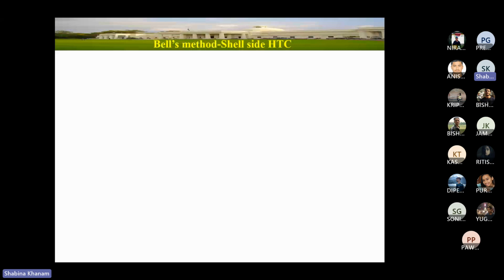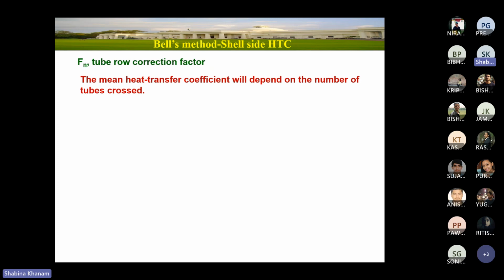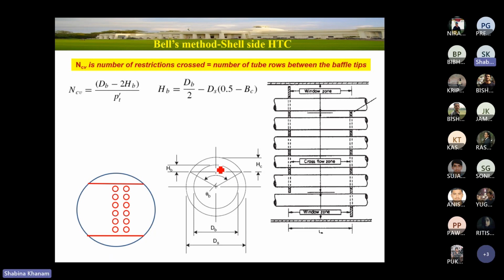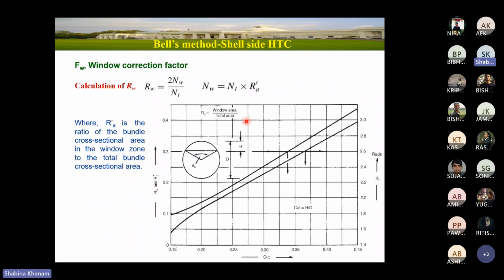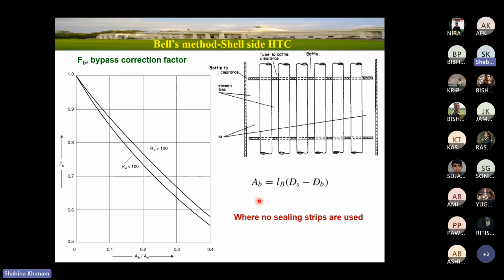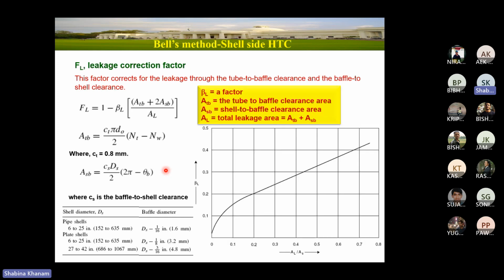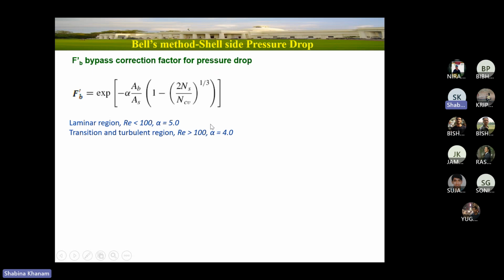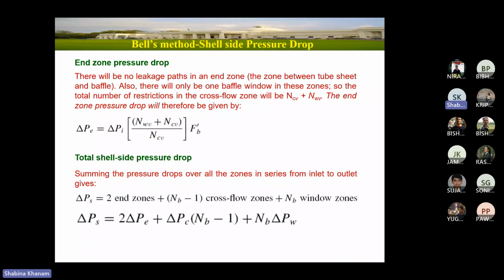Class 7 20230619 114855 Meeting Recording